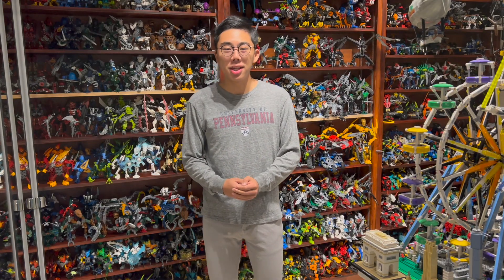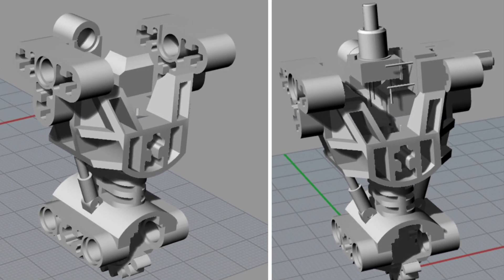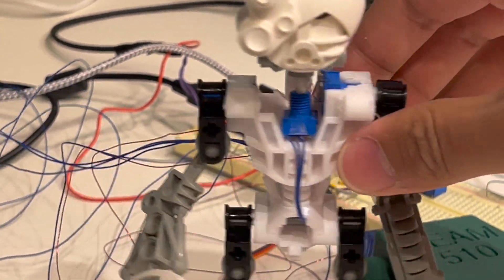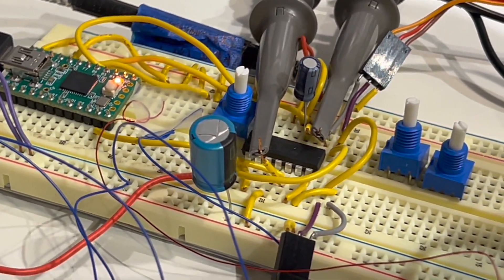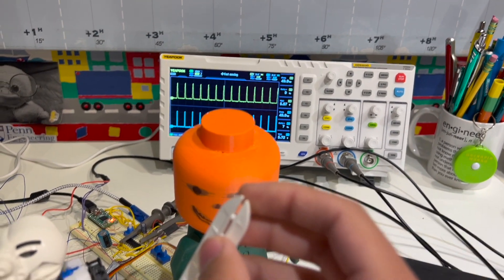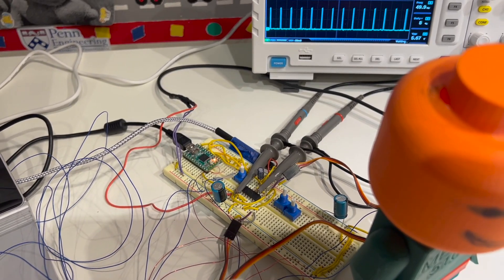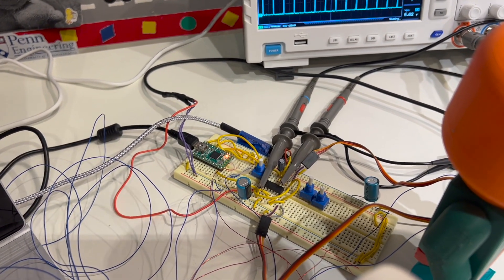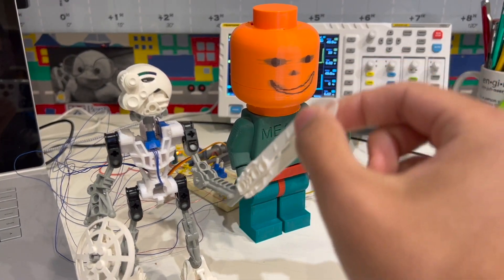Controlling a Giant 3D Printed LEGO Minifig with a BIONICLE! Plus Tutorial!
Enjoy a fun look at an electrical engineering project I've been working on: using a BIONICLE to control a giant, 3-D Printed LEGO Minifigure!